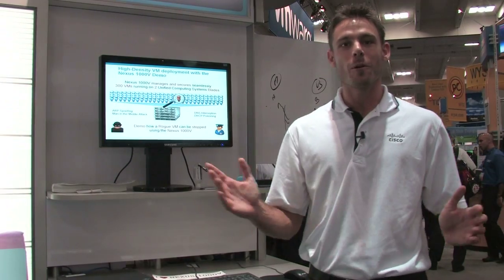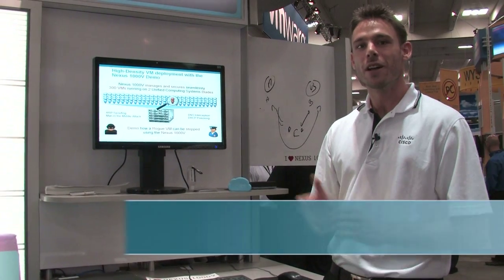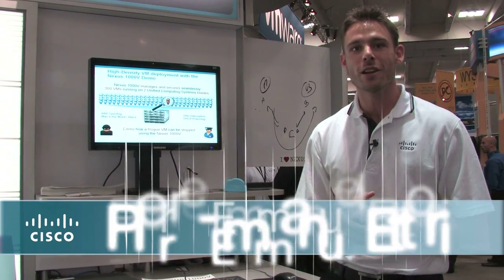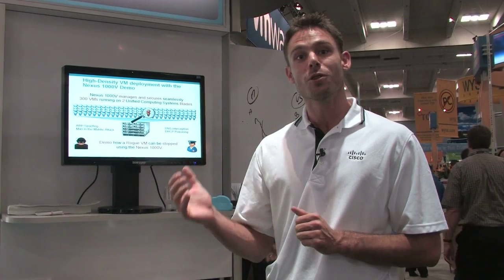Virtual Desktop deployment with Nexus 1000V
In this video, Pierre-Emmanuel Ettori, Engineer, Cisco Server Access and Virtualization Business Unit explains the contribution of the Cisco nexus 1000V to the virtual desktop deployment.